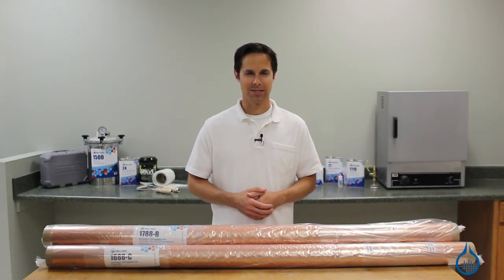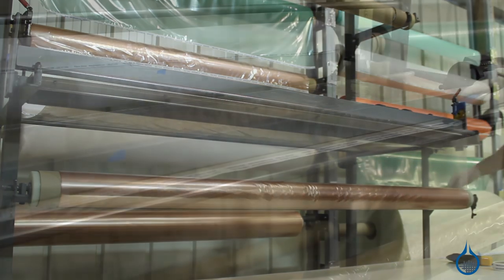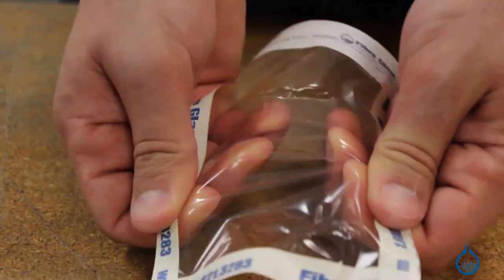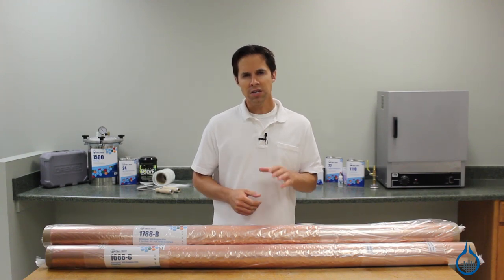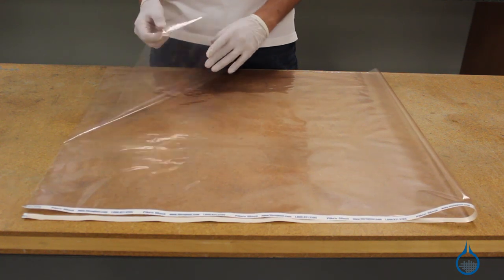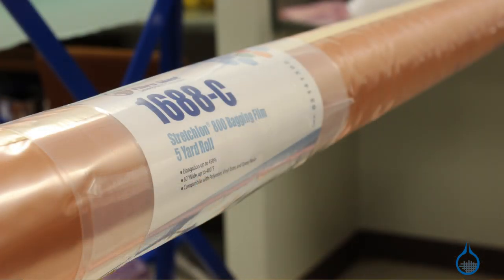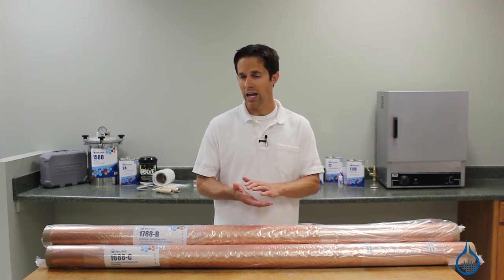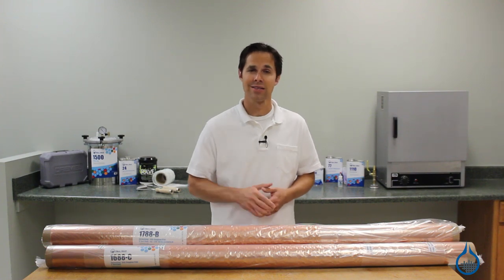Stretchlon 800 Vacuum Bagging Film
for High-Temp Applications up to 400°F

Stretchlon® 800 Vacuum Bagging Film stretches up to 450% its original length. It's designed to cover multiple contours and compress all the areas of your mold, even for more complex shapes.

Stretchlon® 800 is suited for use in temperatures up to 400°F.
Stretchlon® 800 can be used with all of the resins on our website, inlcluding epoxy, polyester, and vinyl ester.
Film is available in a flat 60"-wide sheet, and a 120- wide sheett that is centerfolded to 60" wide.
Stretchlon® 800 feels more durable to the touch; 0.002" thick.

For even greater stretch in your bagging film, consider Stretchlon® 200, #1678/#1778. Stretchlon® 800 is slightly thicker than its counterpart, but offers higher temp usage.